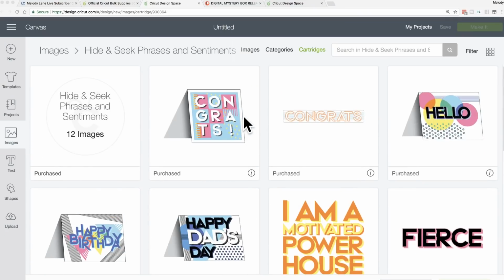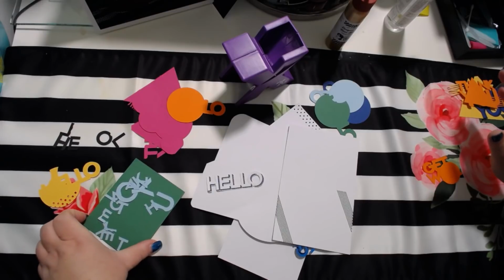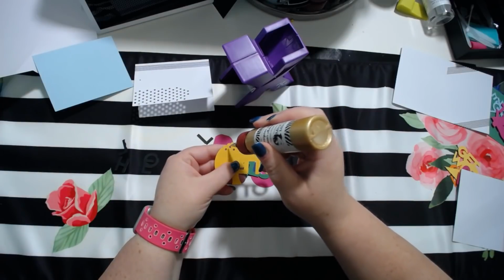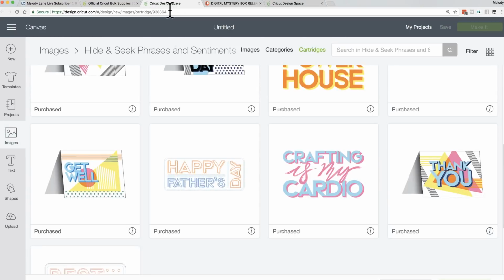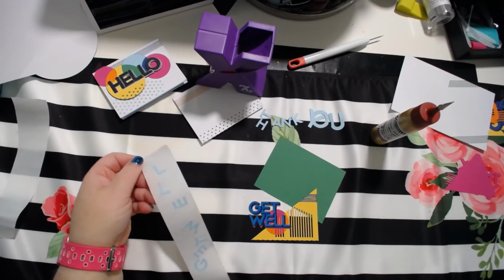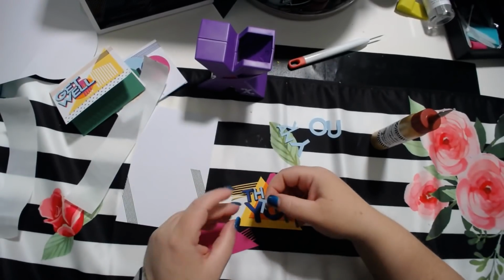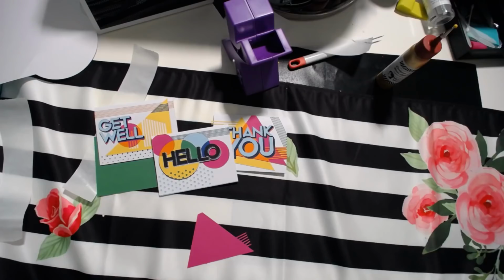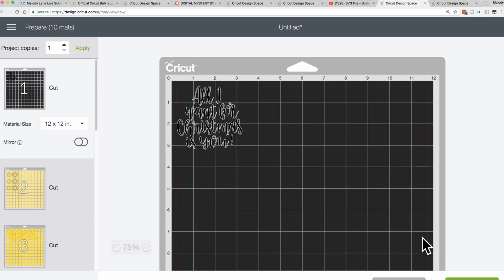Greeting Cards from Digital Mystery Box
We are putting together cards from the March Mystery Digital Box.
DIGITAL MYSTERY BOX RELEASED!
Live from The Villages FL,